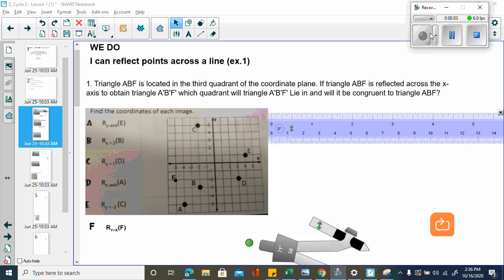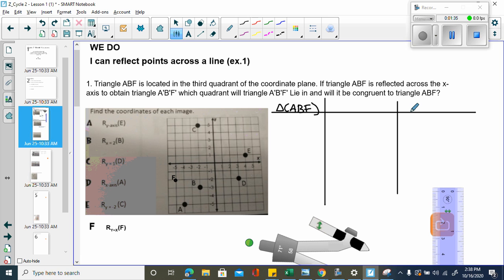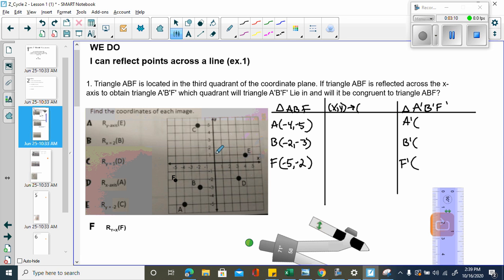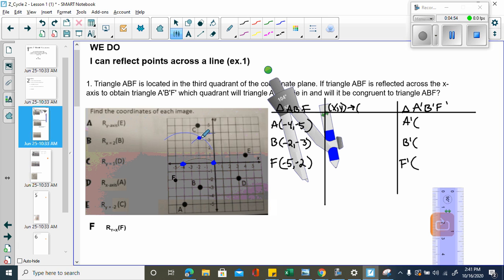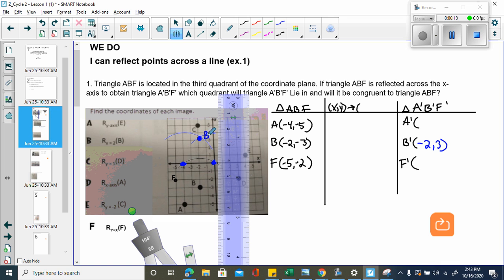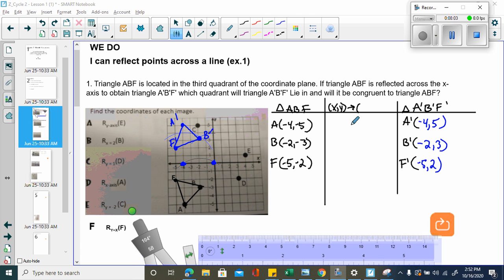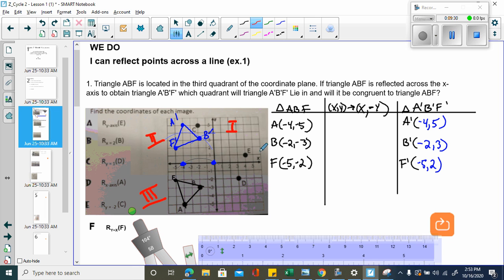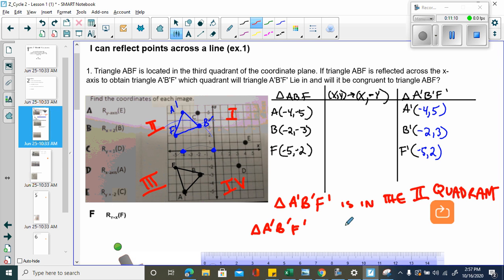We Do Reflect points across line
Wk 1 Quarter 2